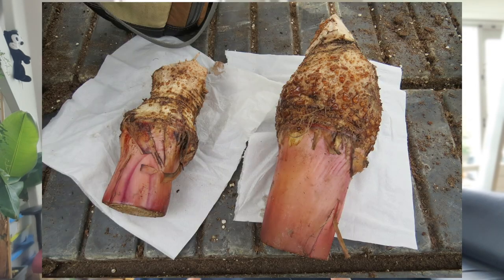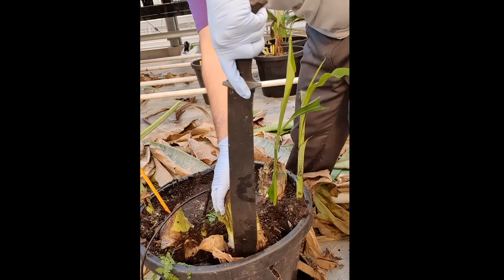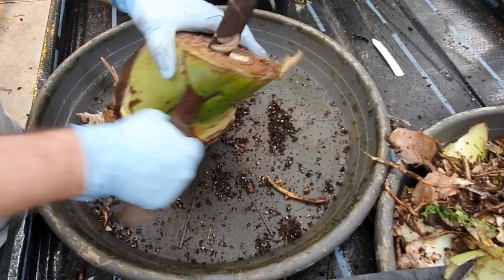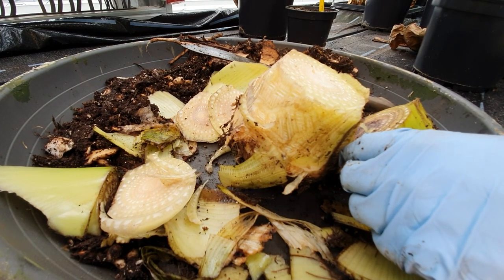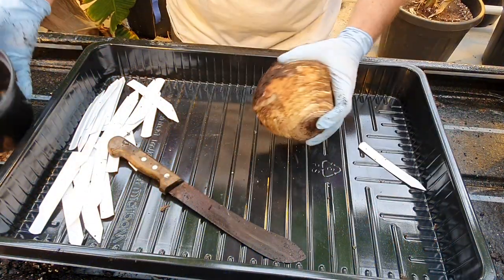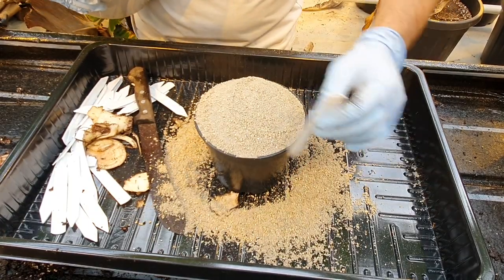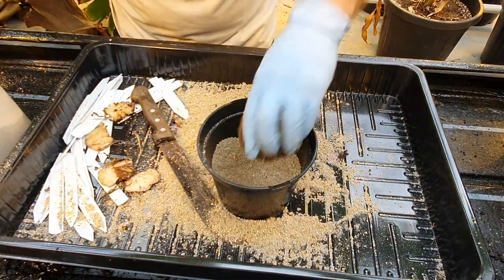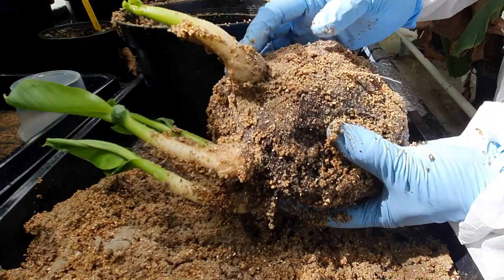Macropropagation in Banana (How to obtain multiple plants from just one)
Let's make a break on scientific vlogs and let's learn something new. This time I'm bringing you this new (Gardening) video tutorial.

Here, I'm going to show you how to obtain many plants from just one plant. This is a very common technique used in many countries to propagate bananas. It is efficient and cheap. This doesn't mean that is the best method as it has a lot of disadvantages including the spread of pathogens, lack of uniformity, among others (see my scientific presentation about this

 In the industry of banana, big farms would never use this methodology. "In vitro" plants from tissue culture is the rule as they guarantee plants free of pathogens. However, it is a very good option for gardening if you have spare banana plants and you want to get more plants you can try this method at home.

All videos and pictures in this video belong to the author.